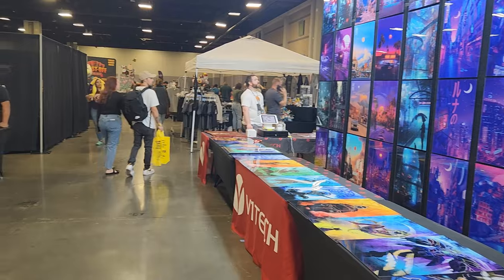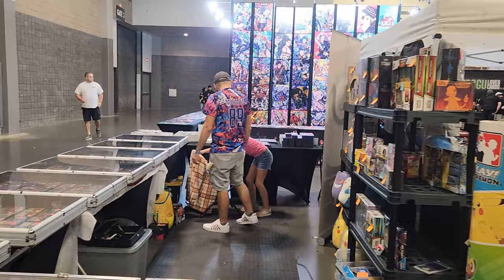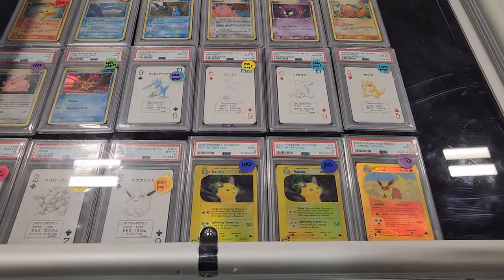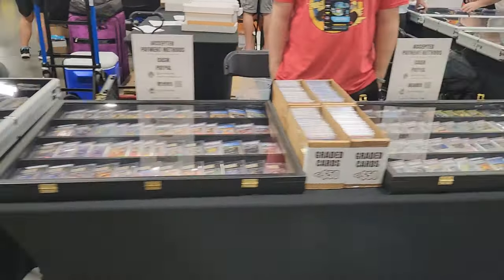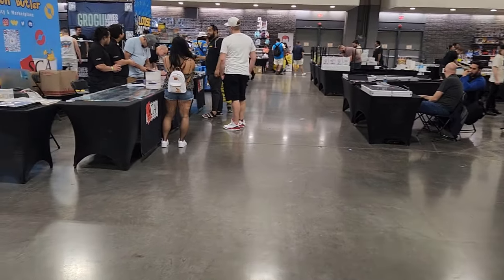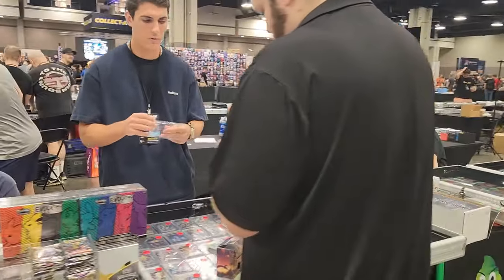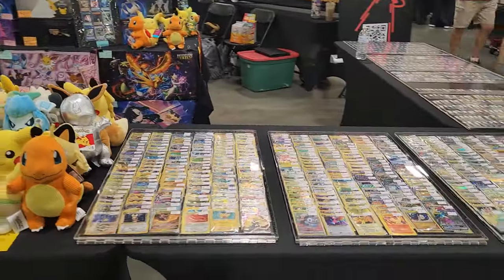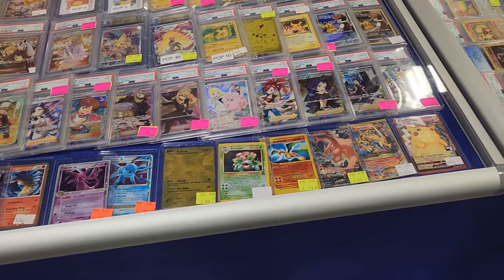How Much Hate Did I Get On My Pokemon Convention Walkthrough In Charlotte?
Beer Villain Stickers

Buying Pokemon cards and located in the USA?

Buying Pokemon cards and located in Canada?

Buying singles?

Buying binders and accessories?

Please let me know if you would like anything added!

-Trading Card Supplies-

Ultra Pro 3" x 4" Trading Card Toploader & Card Sleeve Bundle (200 ct.)

-Recording Equipment-